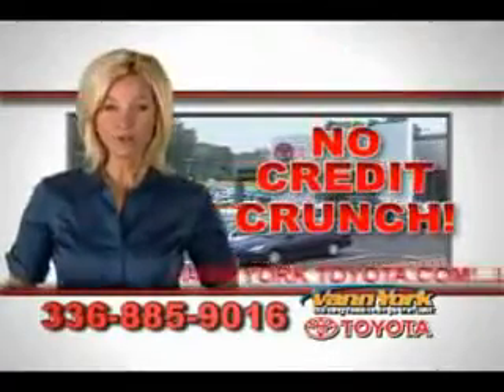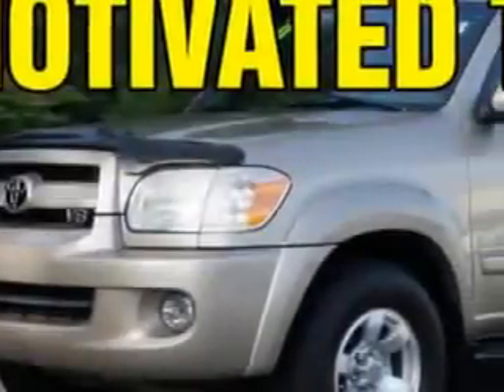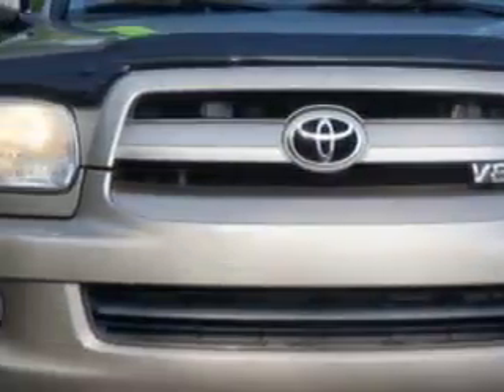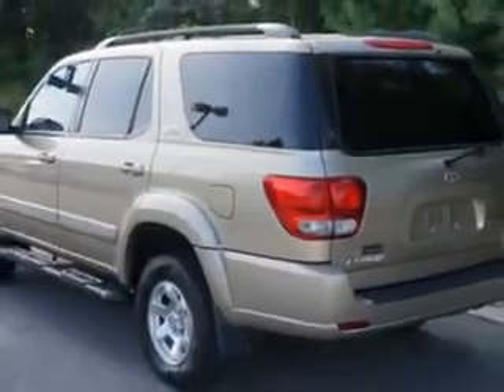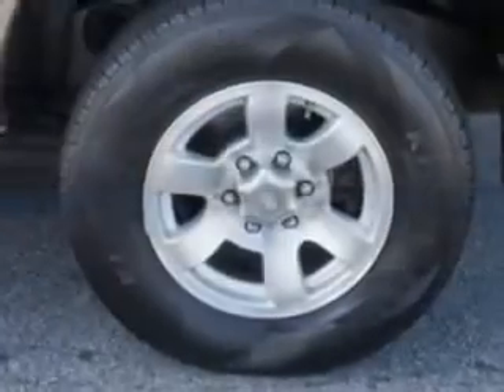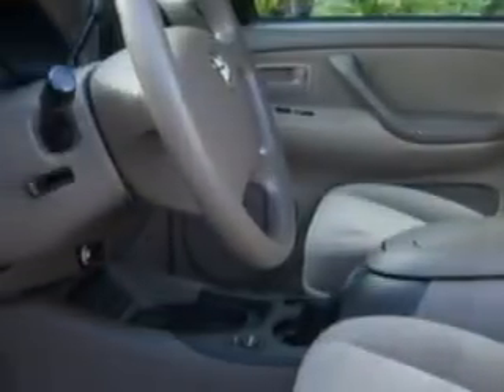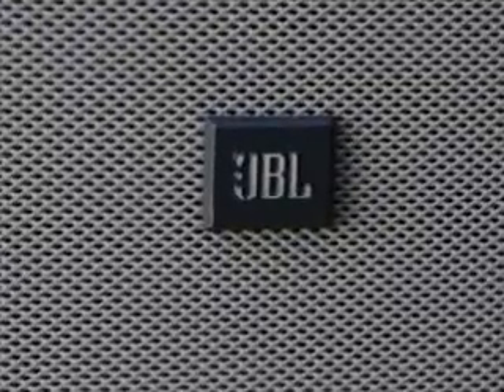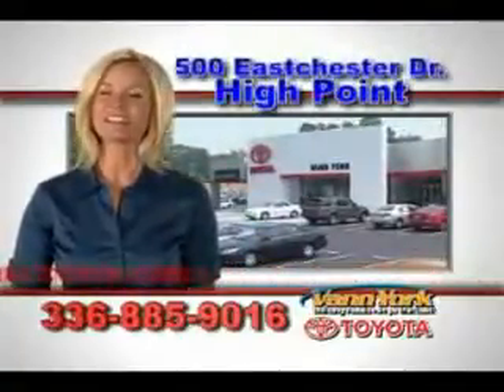Used 2007 Toyota Sequoia SR5 Greensboro, Winston Salem High Point, Kernersville NC Vann York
Used 2007 Toyota Sequoia SR5 Greensboro, Winston Salem High Point, Kernersville NC Vann York Toyota, At Vann York Toyota, we know you are looking for a vehicle to solve everyday task. Whether loading the kids soccer equipment or having a night out with your friends. You will have the room you need making those everyday task an ease to accomplish. Imagine driving this Desert Sand Mica Toyota Sequoia SUV, equipped with an 8 Cylinder engine and an automatic transmission. Enjoy this family SUV with features like JBL Audio, Skid Plates, Privacy Glass, Rear Air Conditioning, Power Driver and Passenger Seating, Alloy Wheels, on steering wheel audio and cruise controls, and much more. Enjoy the drive, feel safe, and have peace of mind in this Toyota Sequoia. See us at Vann York Toyota today!
MILES: 103,700
VIN:5TDZT34A97S292421

500 Eastchester Dr.
High Point, North Carolina 27262